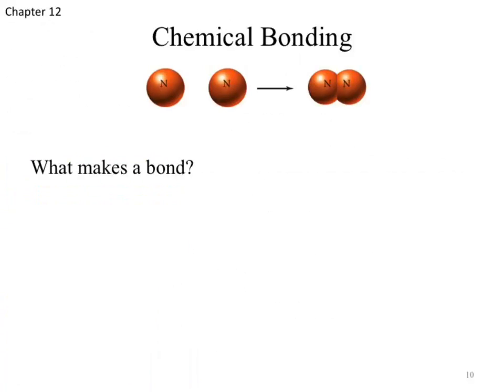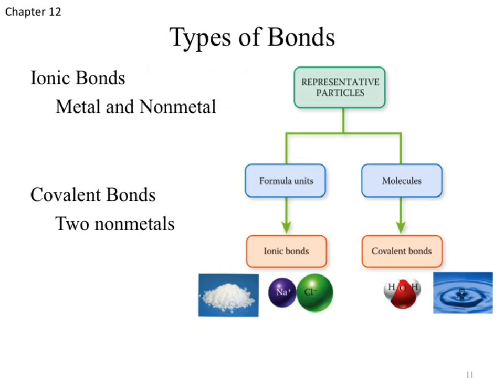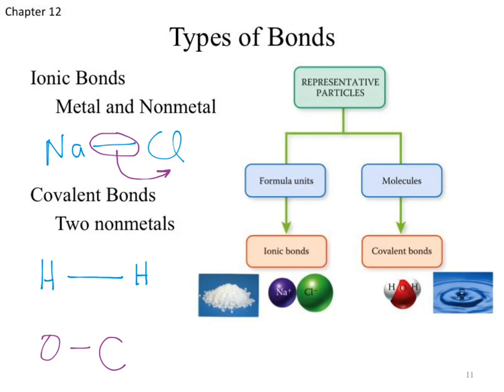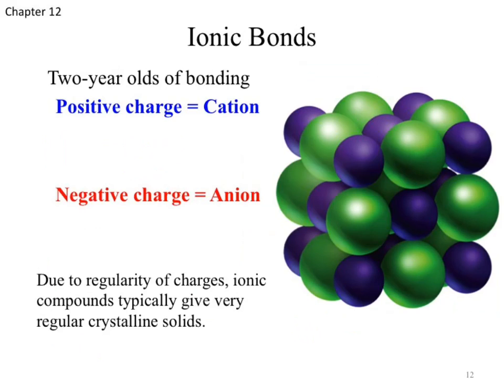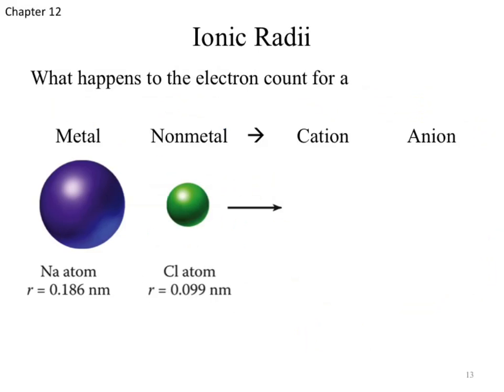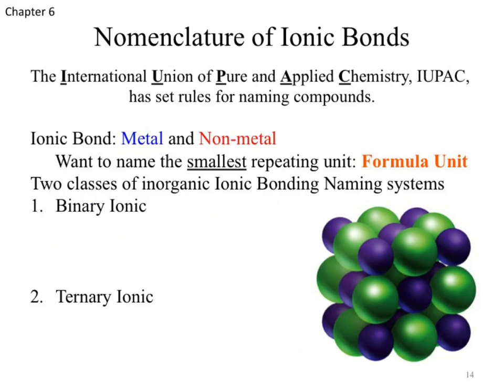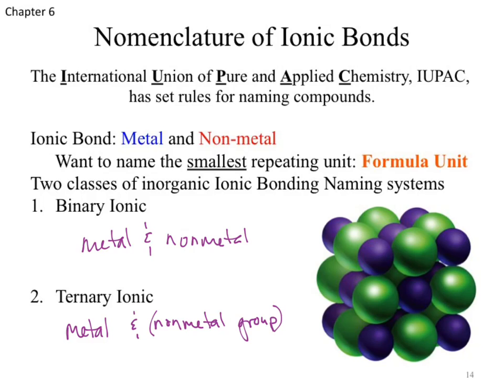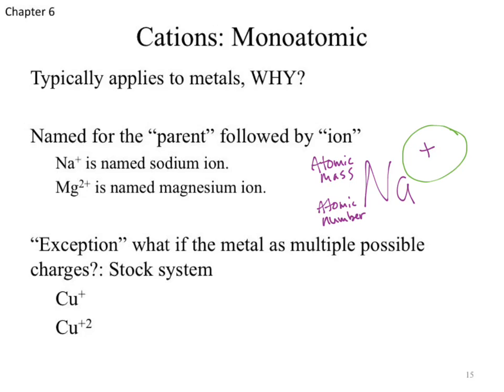CHM130 lect7bmorn pt2